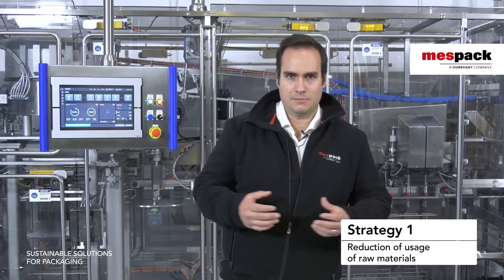Sustainable Solutions for Packaging